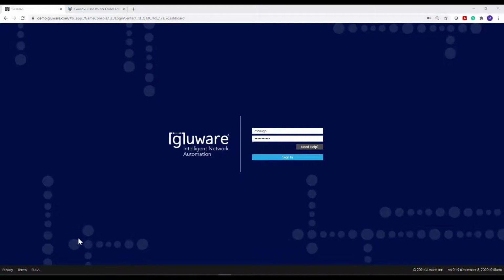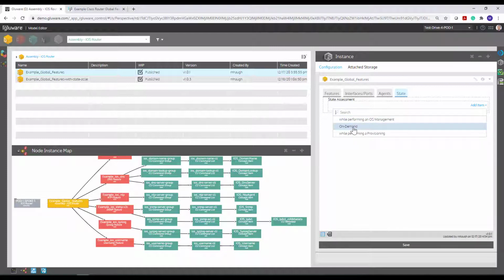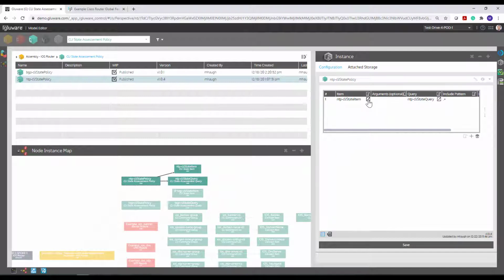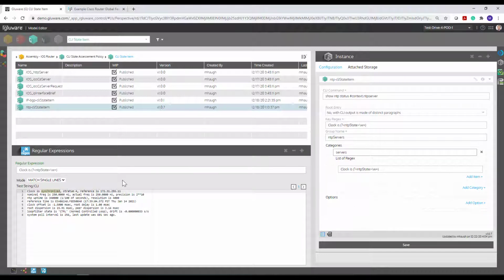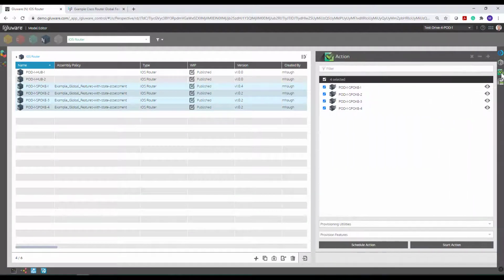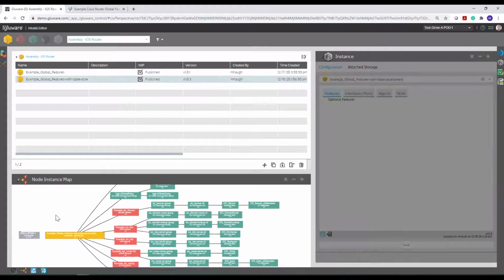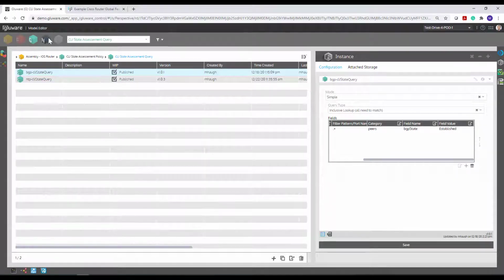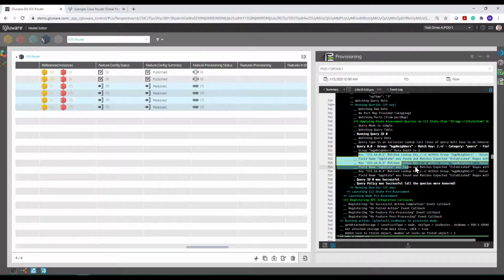Gluware State Assessment Tutorial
This tutorial is on the topic of using State Assessment in the Gluware Config Modeling app. State Assessment provides the ability to add user-defined state checks for troubleshooting, or pre/post checks when performing an OS change, or an automated network configuration change.